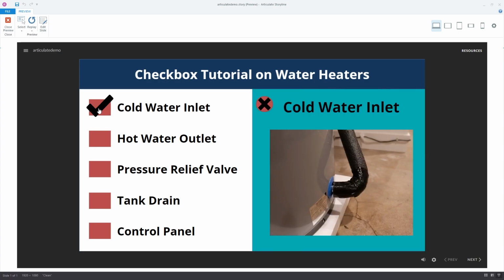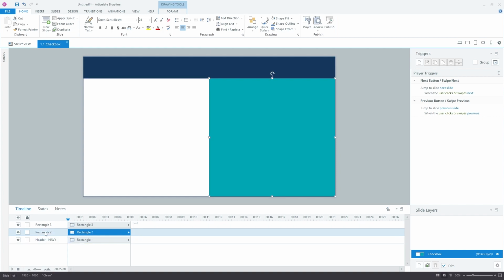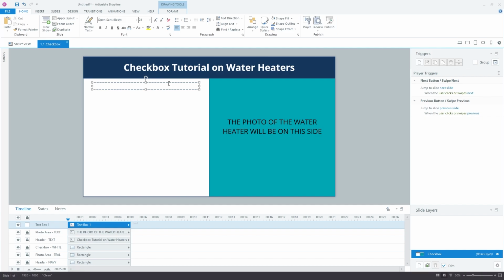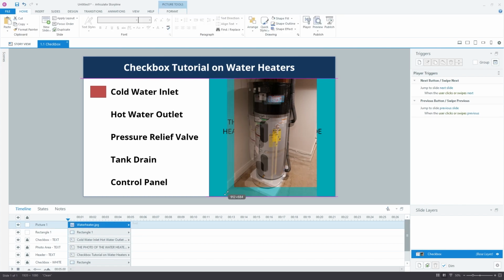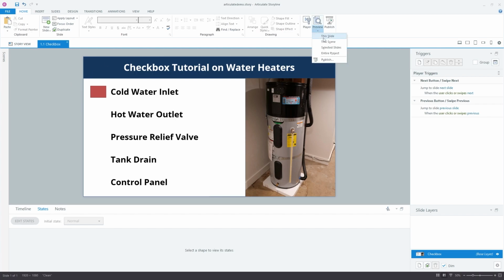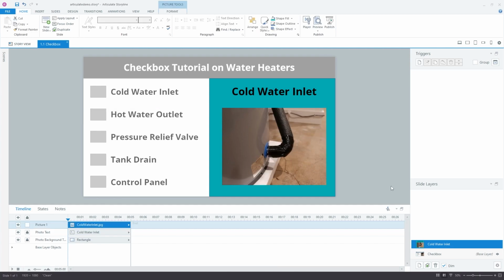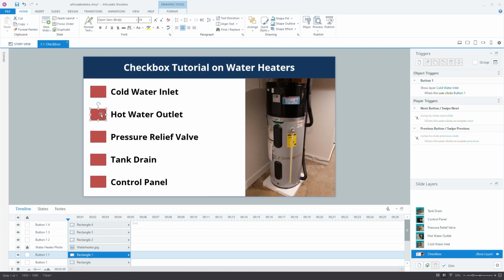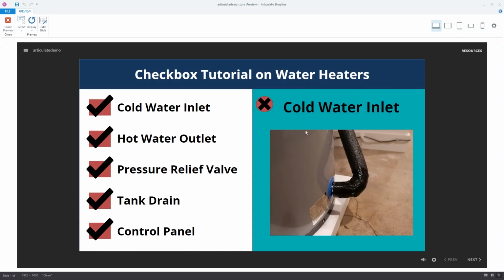Articulate 360 - How to make an interactive checkbox quick and easy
In my experience doing instructional design work and Articulate 360 interactive builds, utilizing a checkbox can be helpful with vocabulary, components, and even multimedia assets.

In this tutorial, I'll show you how to make a checkbox in Articulate 360 utilizing button creation, triggers, and layers.